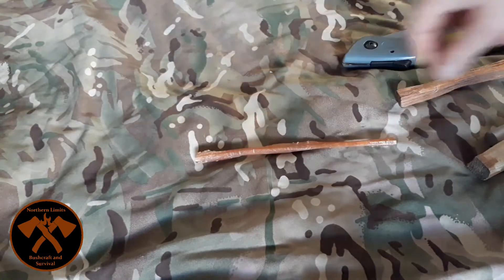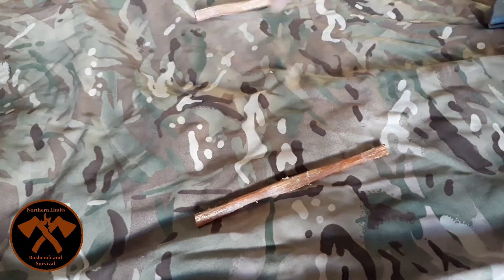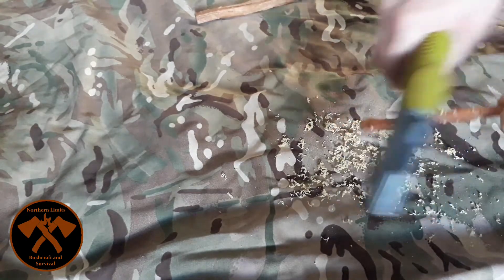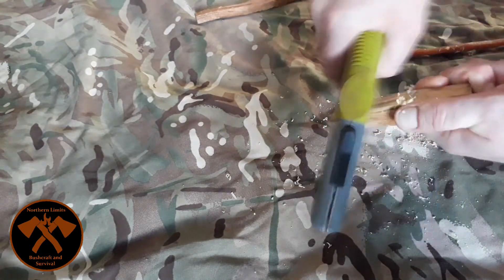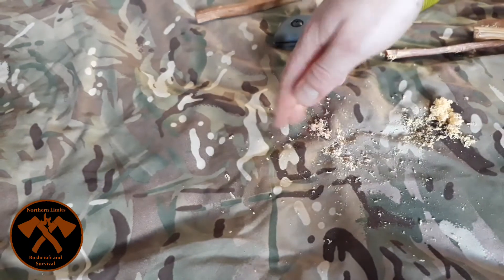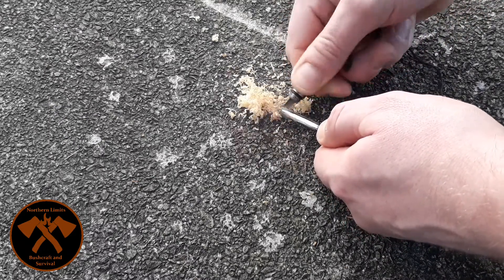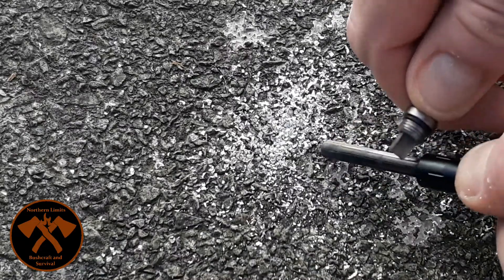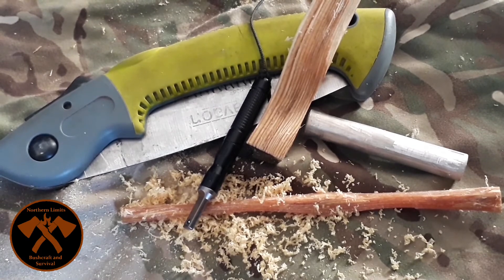Alternative For Starter Ep 2 Fatwood, Waxwood and magnesium fire starters.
Second part of the alternative for starter series. got some wax wood, fatwood and magnesium in this episode.